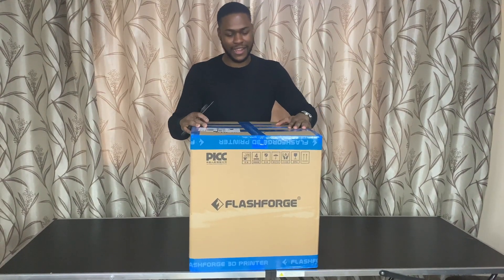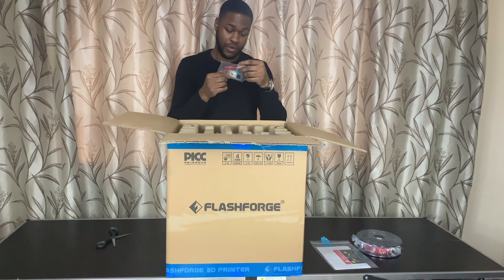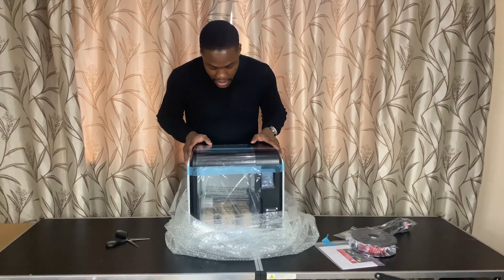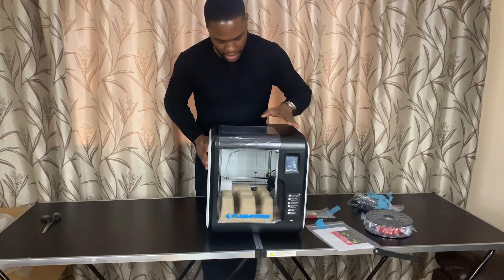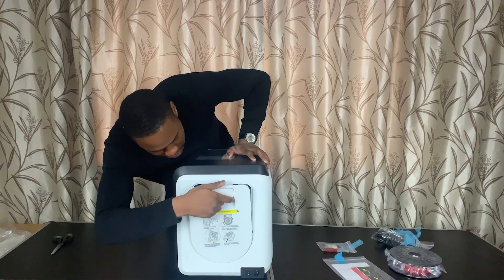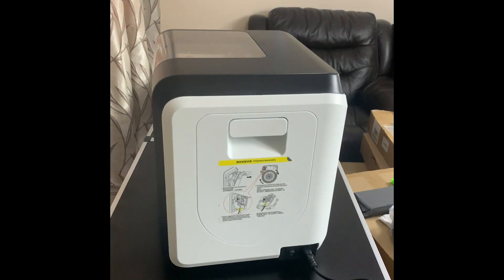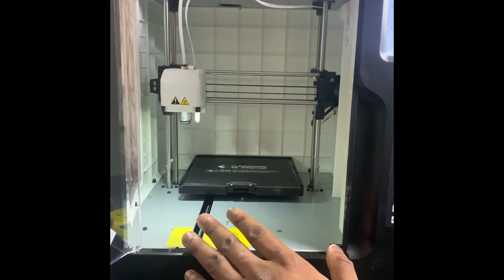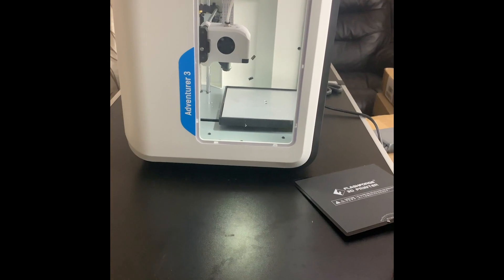FlashForge Adventurer 3 - [ 2021 ] Unboxing, Setup And Review || The best 3d printer for beginners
Before You Buy The FlashForge Adventurer 3 Watch This unboxing, Setup & Review of the best 3d printer for beginner. A small simple straightforward 3d printer with big ideas! You can also find it as the Monoprice Voxel and the Robo E3. Before You Buy The FlashForge Adventurer 3 Watch This !

$10 OFF on Flashforge 3d printers, filament, resin.
Code: NCN22
Ends: 01/01/2023

Timestamp:
0:00 - Introduction to the flashforge adventurer 3
0:40 - Unboxing & Setup of the flashforge adventurer 3
12:53 - 3d printing on the flashforge adventurer 3

SEO:
David abimbola studios
david Abimbola
DA studios
adventurer 3 upgrades
flashforge adventurer 3 lite upgrades
cyber monday flashforge adventurer 3 deals
Black friday flashforge deals
Christmas flashforge deals
Robo E3 3d printer unboxing and review
unboxing of the flashforge adventurer 3
flashforge adventurer 3 3d printer review
architecture students best 3d printer
enclosed flashforge 3d printer
best 3d printer for architecture students
3d printing review
Student 3d printer
best 3d printer for students
flashforge adventurer 3 unboxing and setup
the best 3d printer for architecture students
flashforge adventurer 3 3d printer setup and review
Best 3d printer for mask making
adventurer 3 lite
adventurer 3
flashforge adventurer 3
flashforge adventurer 3 lite
flashforge adventurer 3 3d printer
flashforge adventurer 3 lite 3d printer
flashforge adventurer 3 deutsch
how to use flashforge adventurer 3
how to setup flashcloud
Monoprice Voxel
flashforge adventurer3
3d printers for students
monoprice voxel 3d printer
FlashForge Adventurer 3 - [ 2020 ] Unboxing, Setup And Review
flashforge adventurer 3 review
flashforge adventurer 3 unboxing
3d printing on the flashforge adventurer 3
best 3d printer under 500